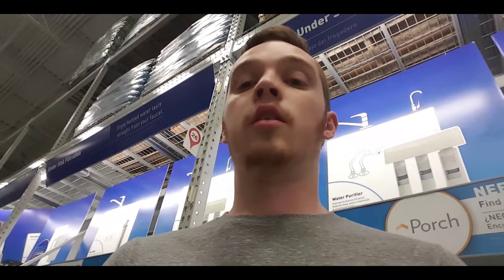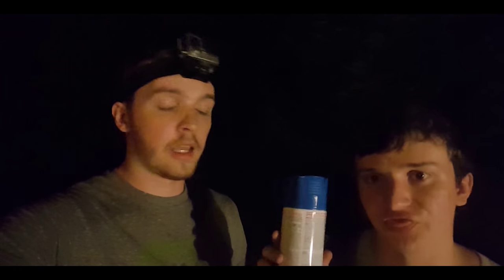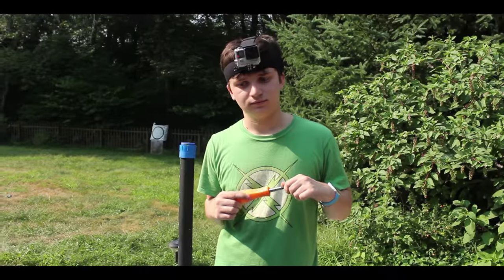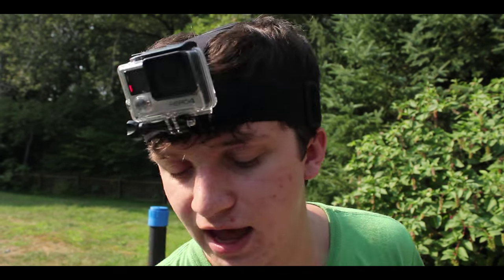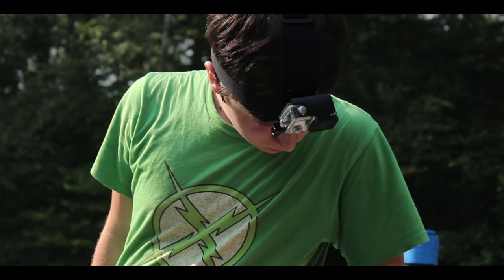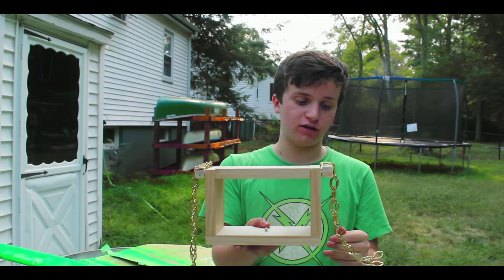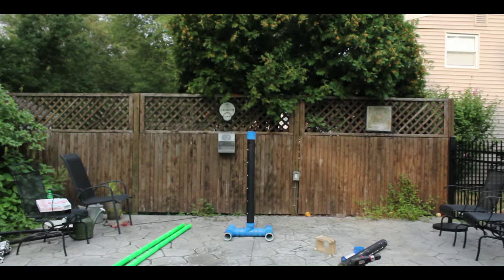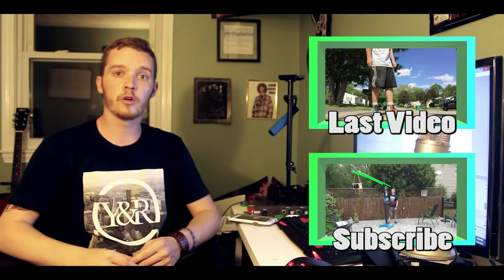$50 Video Crane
I have been hunting for new equipment lately for a big project, but one piece has been hard to obtain for the right price. Video crane equipment can cost you hundres of dollars, so we set out to do it for $50 or less!!!